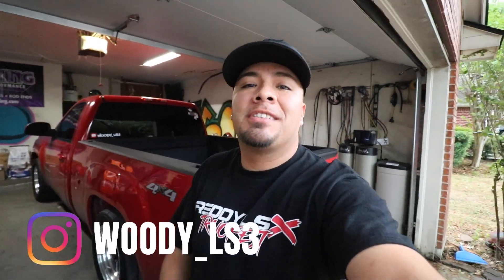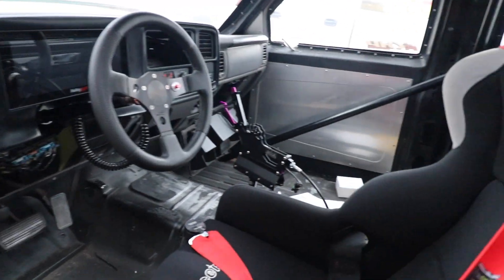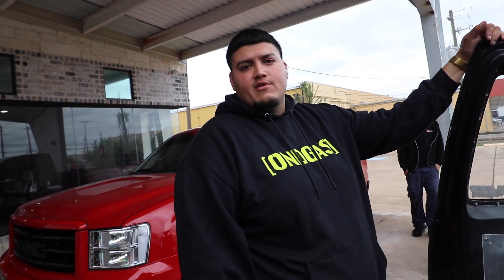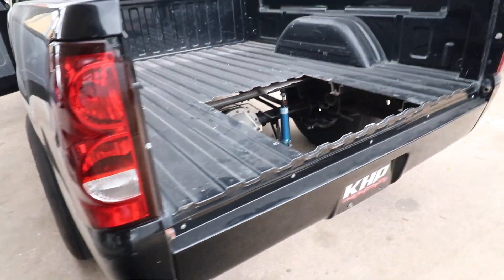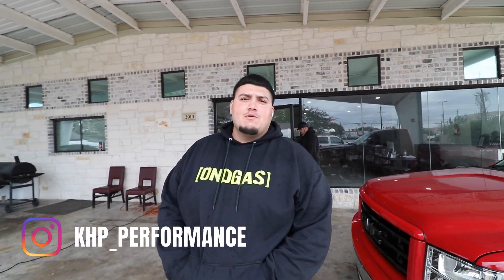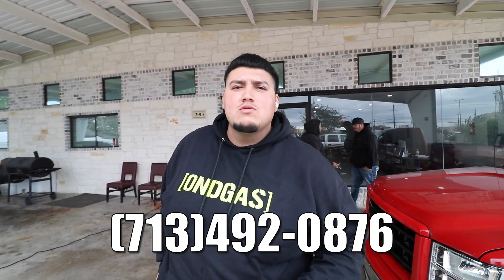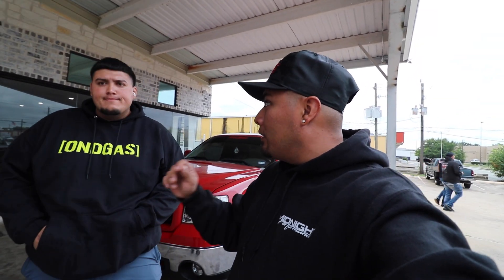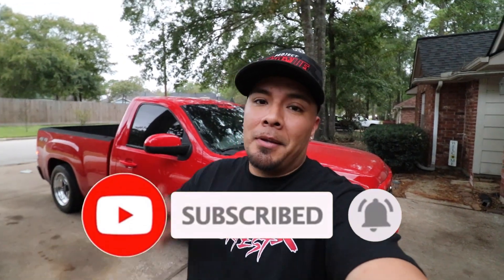GOT MY SINGLE CAB TUNED AT KHP PERFORMANCE